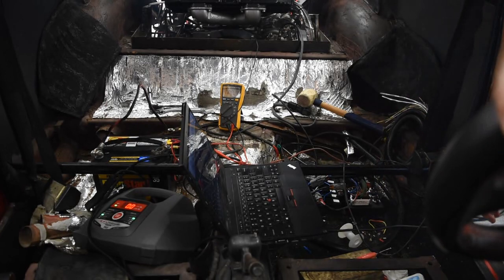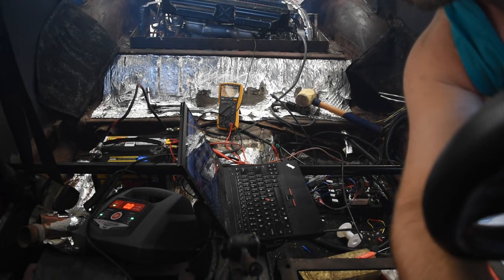Getting the Alternator Charging -- 1973 VW Super Beetle Subaru Swap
Watch as we get the alternator wired up to this Subaru EJ255 EJ251 hybrid and get one step closer to our first drive!